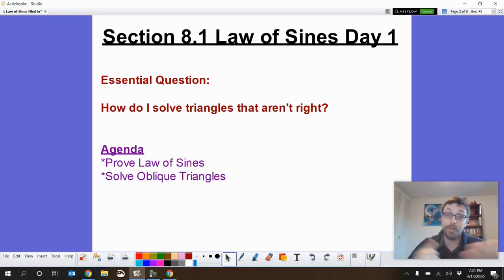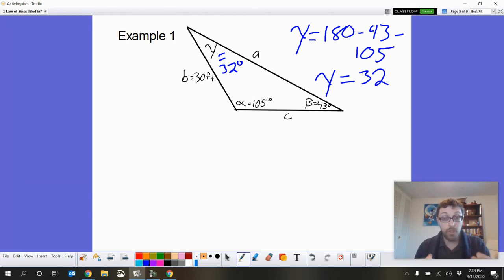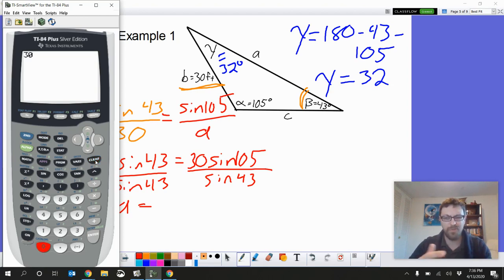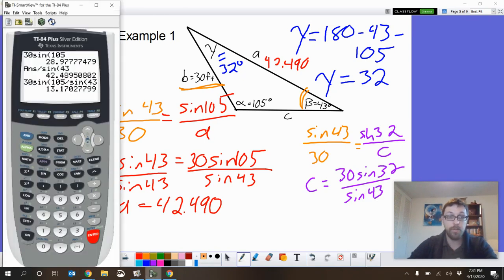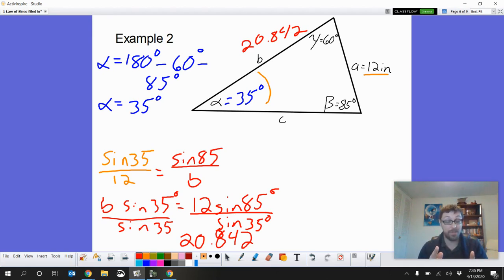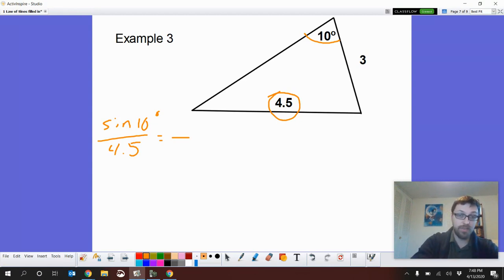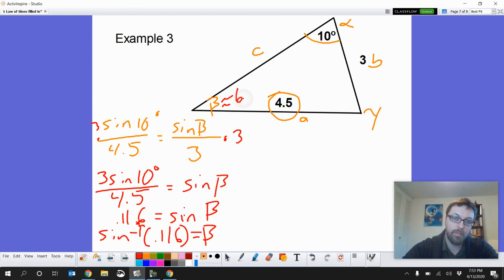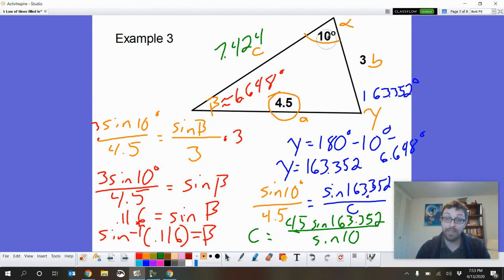Sec 10.1 The Law of Sines Pre Calculus